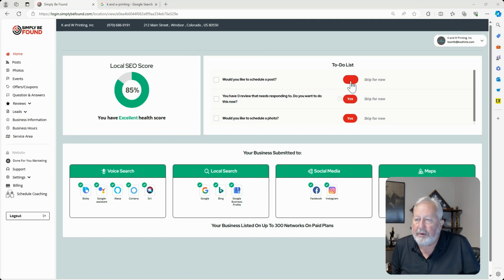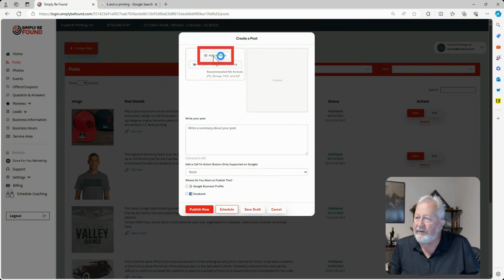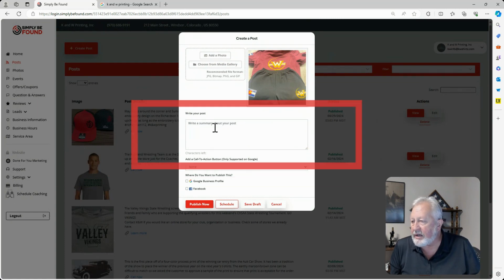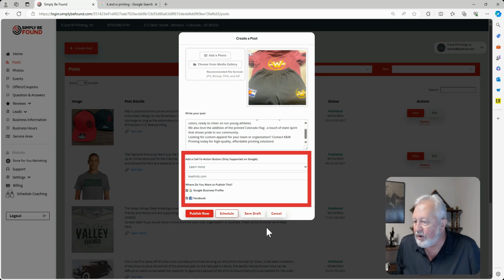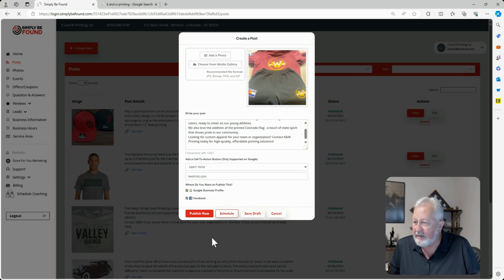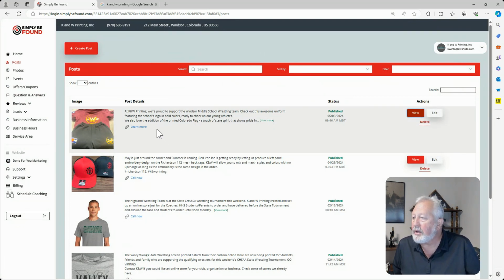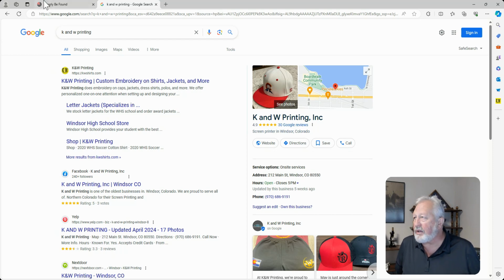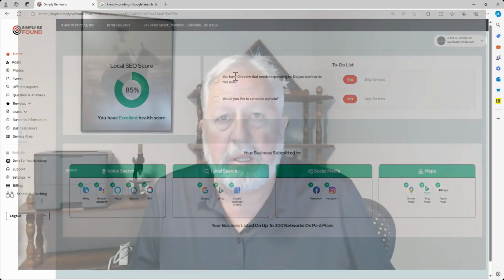Master Your Posts: Essential Training on Our Platform in Simply Be Found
In Simply Be Found you camaster your posts with our essential training on our platform. Learn how to create engaging content and optimize your posts for maximum impact!

🚀 Enhance your skills with our detailed training on how to use our platform for efficient posting. This video provides step-by-step instructions on how to manage your Google Business profile and Facebook page effectively. Learn how to add and crop images, utilize pre-written summaries, and publish with precision. Ideal for users looking to streamline their social media tasks and ensure their content reaches the right audience quickly.

🌐 For deeper insights and additional resources, visit SimplyBeFound.com.